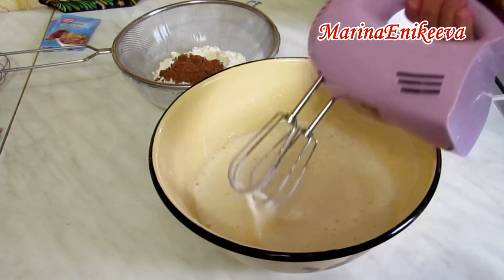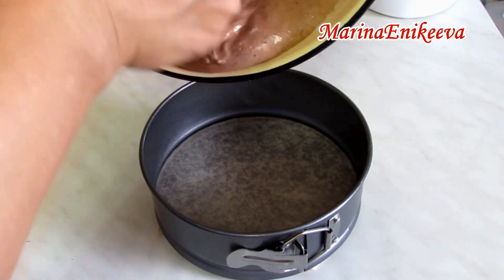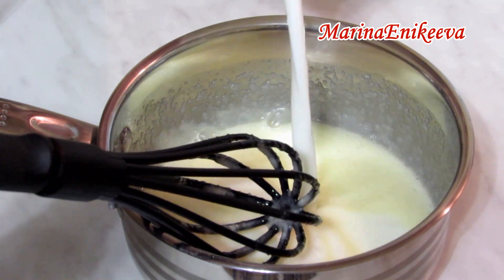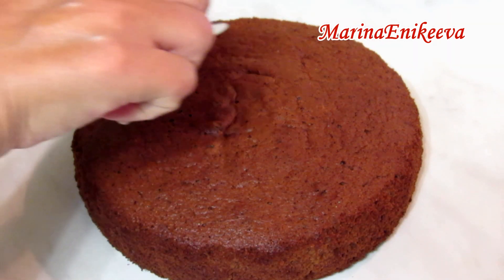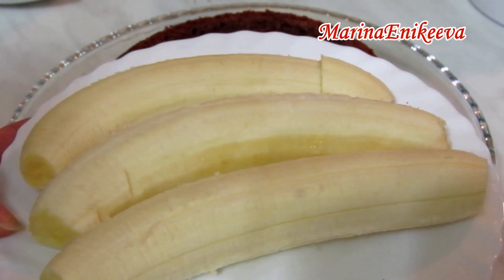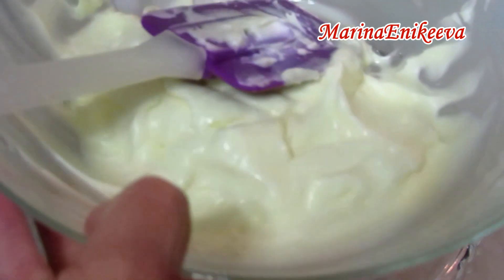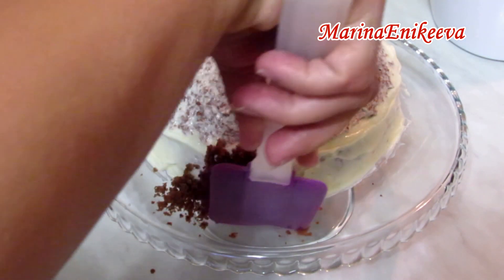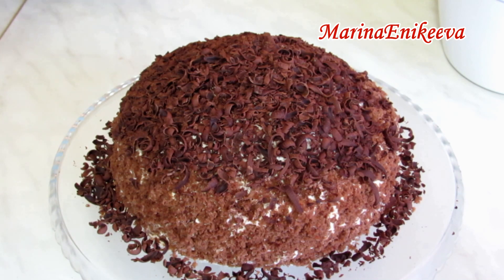ШОКОЛАДНЫЙ Торт ВКУСНЫЙ и СОЧНЫЙ, С НАЧИНКОЙ и ВОЗДУШНЫМ КРЕМОМ! ПОПУЛЯРНЫЙ РЕЦЕПТ / chocolate cake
Простой Шоколадный торт можно приготовить очень быстро! Крем Воздушный, просто тает во рту! Пломбир на молоке, самый простой и очень вкусный с шоколадным бисквитом! Готовьте вместе со мной и Вы не пожалеете, останетесь очень довольны вкусом тортика!
A simple chocolate cake can be made very quickly! The cream is airy, just melts in your mouth! Ice cream with milk, the simplest and most delicious with chocolate sponge cake! Cook with me and you will not regret, you will be very satisfied with the taste of the cake!

Для коржа:
Яйца - 3 шт
Сахар - 80 гр
Мука - 90 гр
Какао - 1 столовая ложка
Соль - на кончике чайной
Разрыхлитель - 1 чайная ложка

КРЕМ:
Молоко - 300 гр
Яйца - 2 шт
Сахар - 100 гр
Крахмал - 1-2 столовые
Масло сливочное - 130 гр
Ванилин
НАЧИНКА:
Бананы: 3-4 шт.
Шоколадка.

For the cake:
Flour - 90 gr
Cocoa - 1 tablespoon
Salt - on the tip of the tea

CREAM:
Milk - 300 gr
Starch - 1-2 tablespoons
Butter - 130 gr
Vanillin
FILLING:
Bananas: 3-4 pcs.
A chocolate bar.